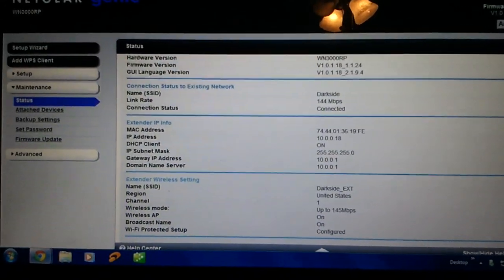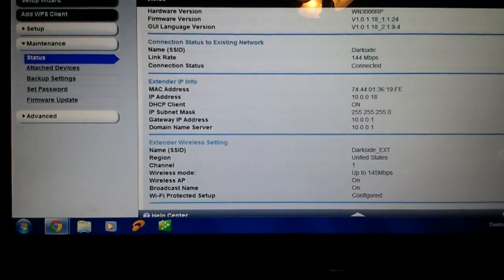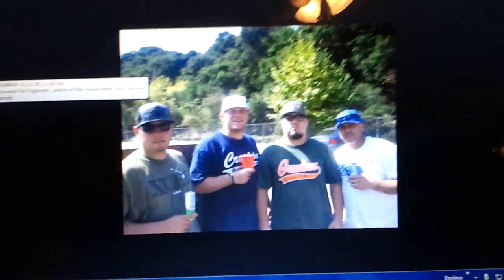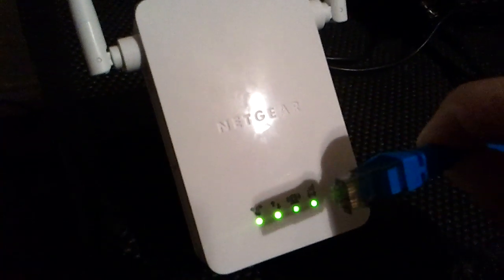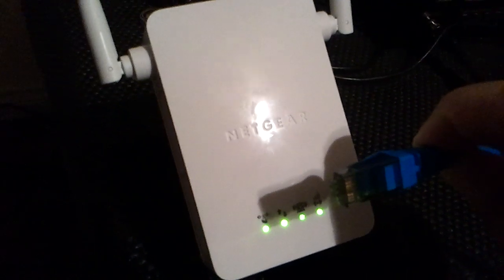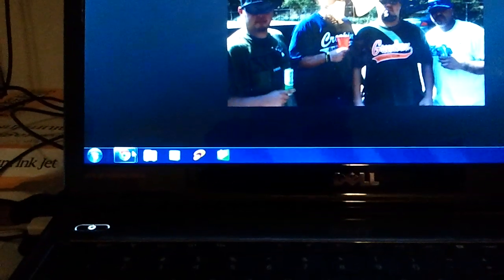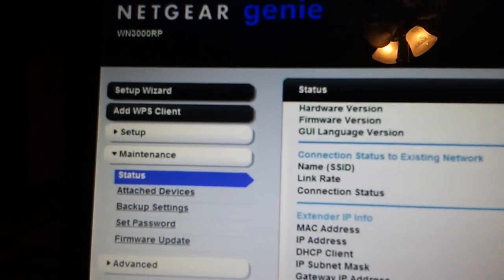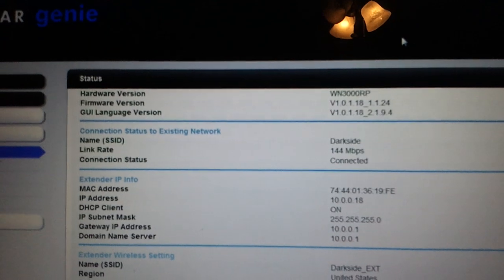How to update firmware for a Netgear WN3000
This is a tutorial video on how the update your Netgear WN3000 EXT.